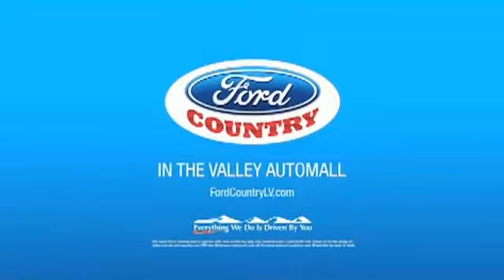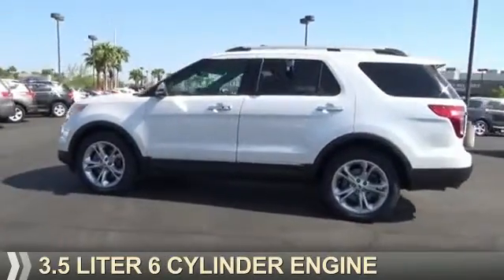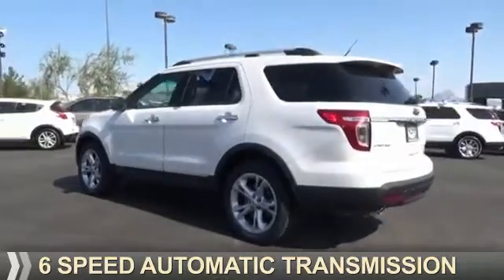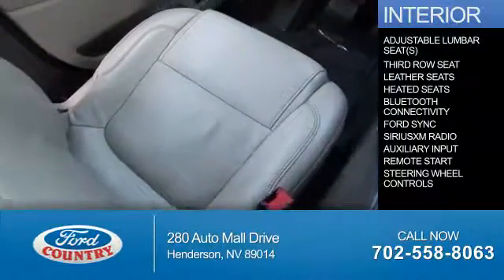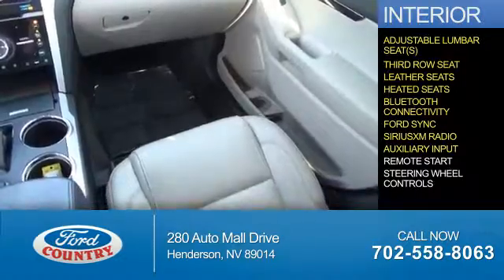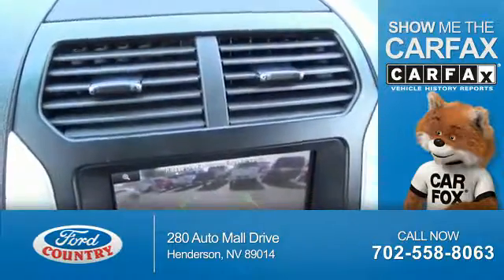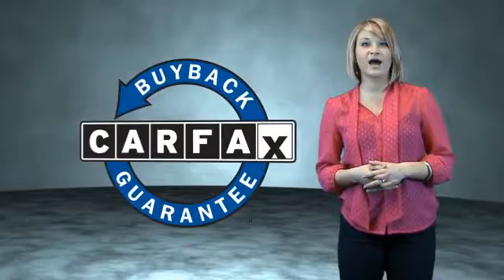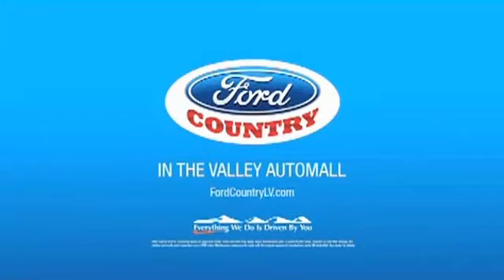2013 Ford Explorer 54208B - Henderson NV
Year: 2013
Make: Ford
Model: Explorer
Trim: Limited
Engine: 3.5 liter 6 Cylindercylinder AWD
Transmission: 6-Speed Shiftable Automatic
Color:
Mileage: 97218
Address:
VIN:1FM5K8F82DGC72540